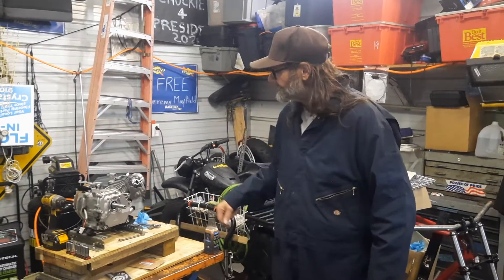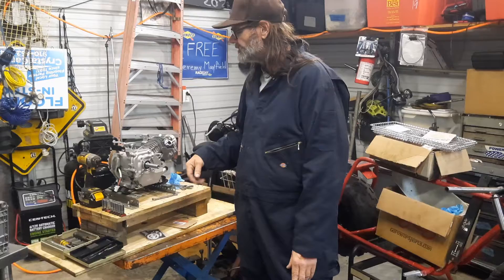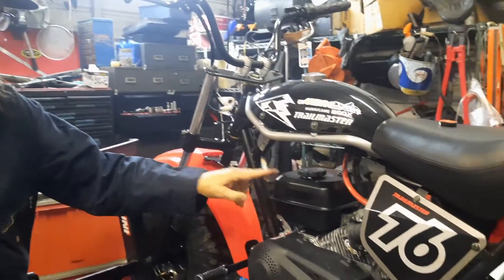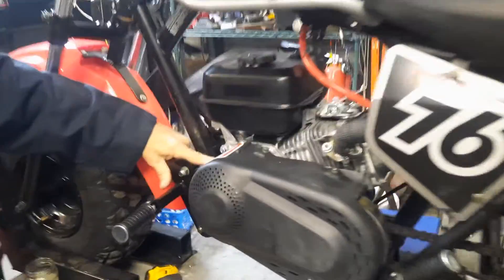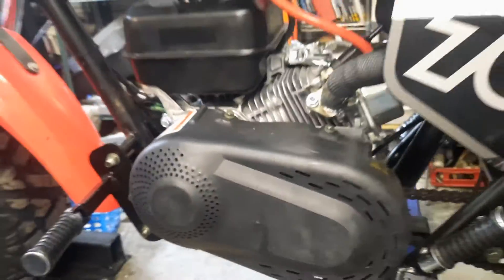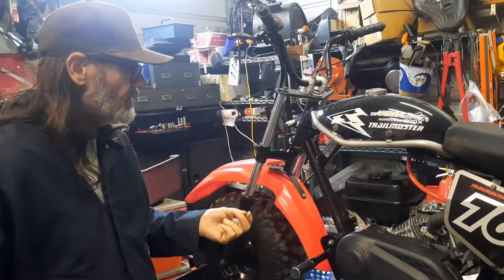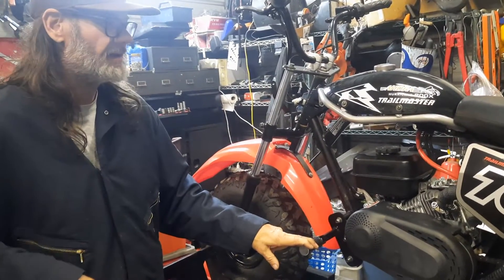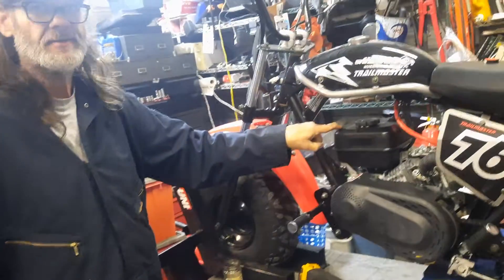Mb200 Trailmaster Preditor engine issues and solutions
A short talk about the Is installation of a predator to 12 in the trail master platform